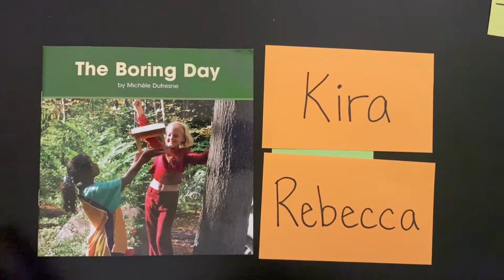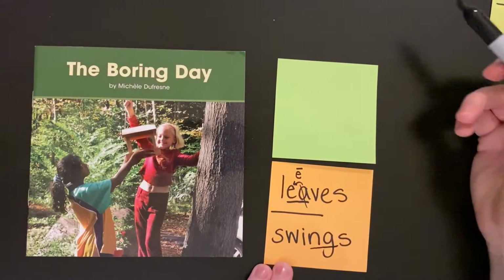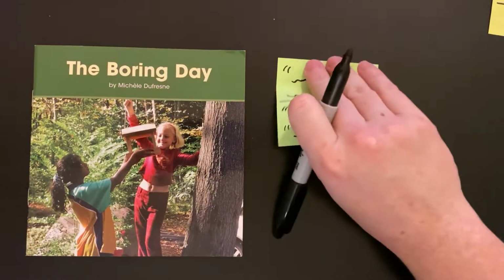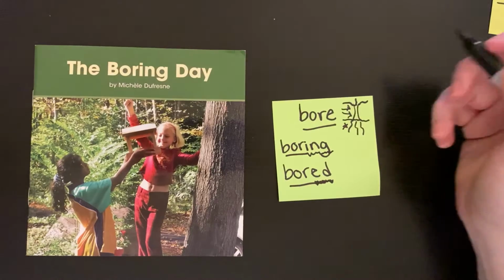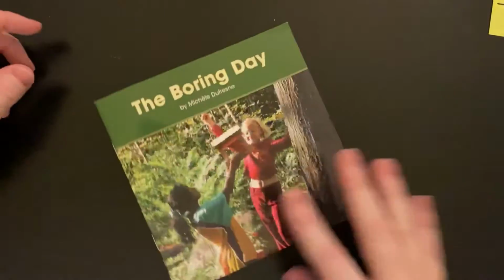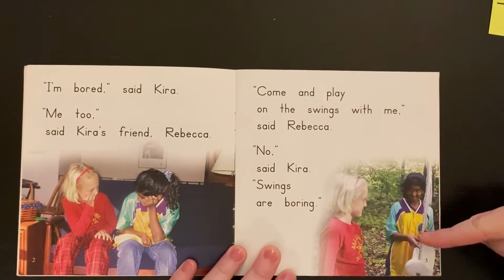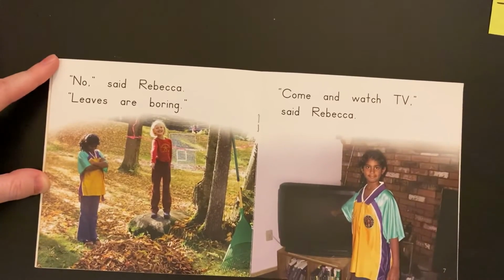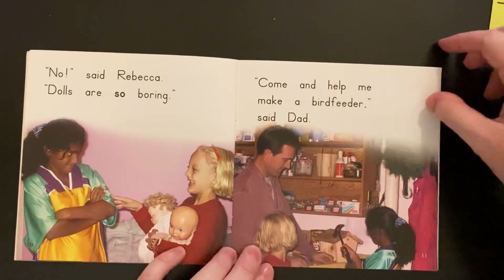Reading Group D - Week 3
Ms. Carver guides students’ reading in this Level D book.